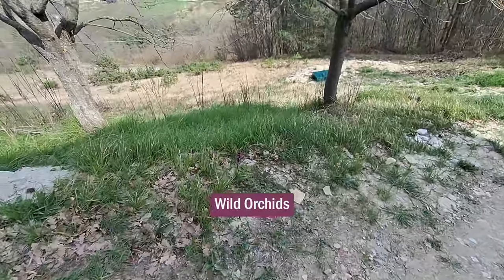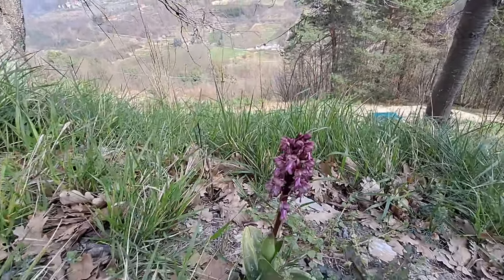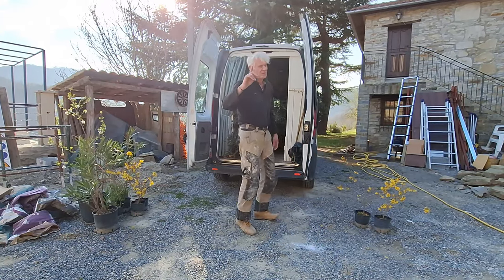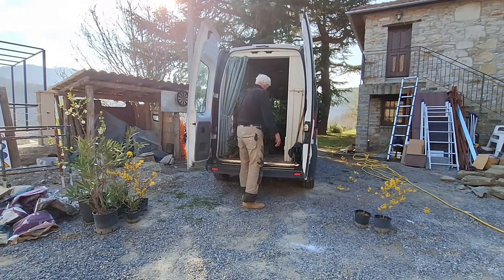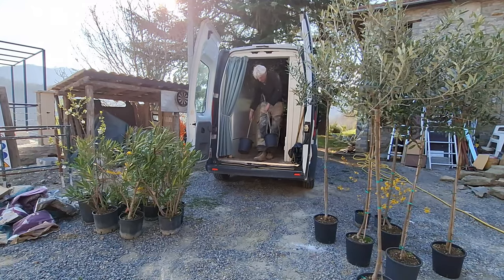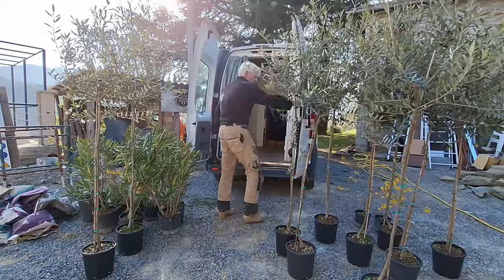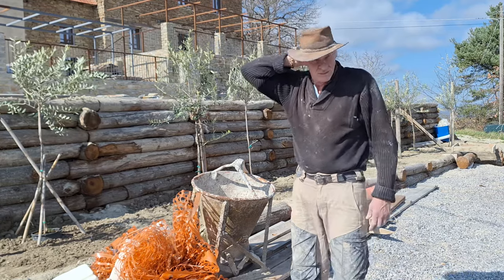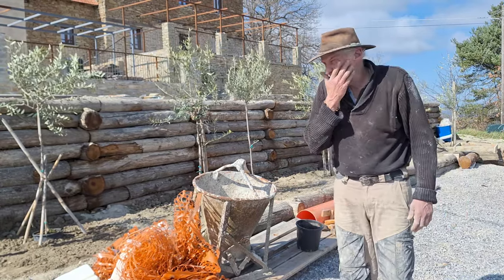Some planting & pruning, March 2024 | Food forest | Piedmont, Italy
Finally spent some days in the food forest to be, planting and pruning. A small upgrade for the future. First batch of new Olive trees.

TIMESTAMPS
00:00 - A short introduction :)
03:03 - 21st of March
06:53 - Cleanup and replant
09:39 - Wild Orchids
10:00 - New Olive trees
12:06 - Some planting
20:23 - Some pruning
24:48 - Easter monday 2024

** still working on ;-) **